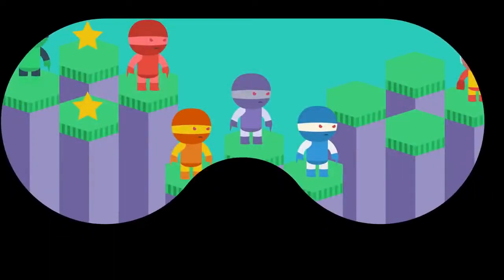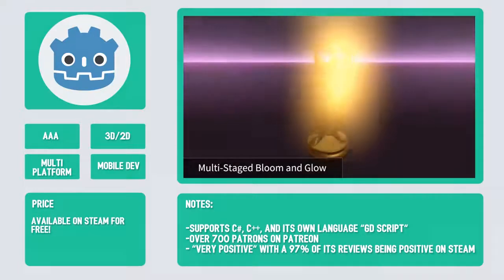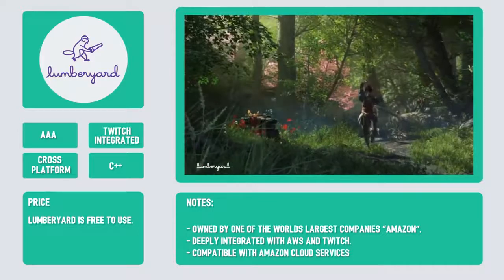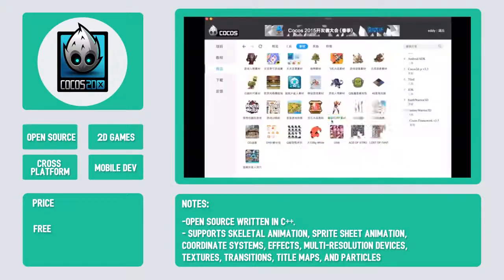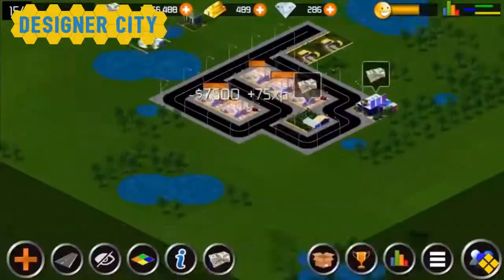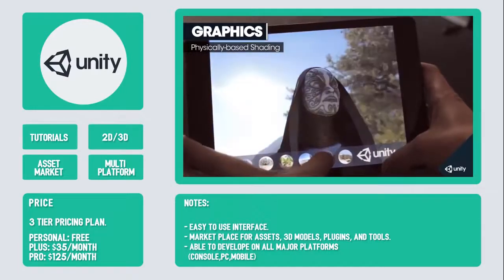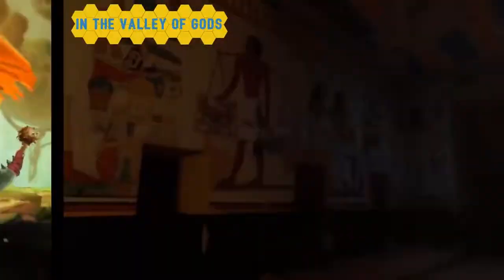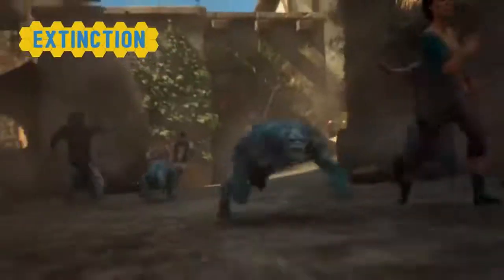Game engines absolutely free